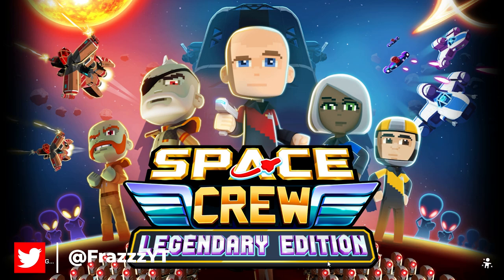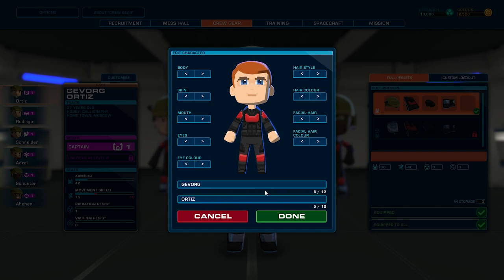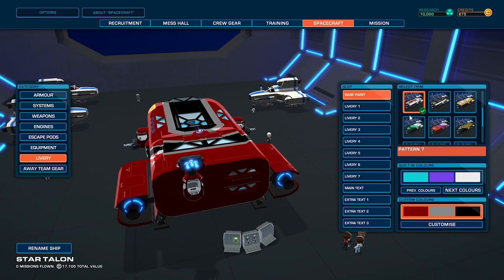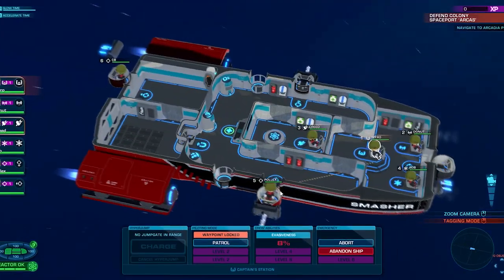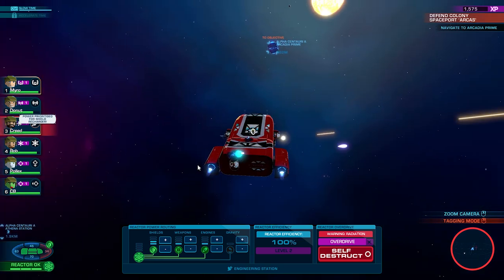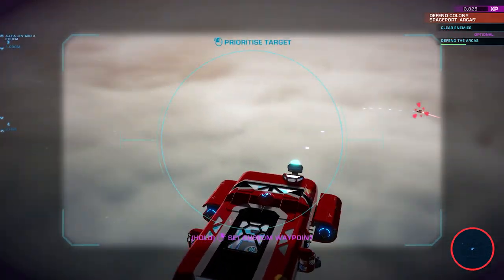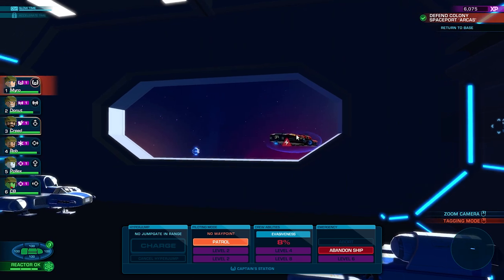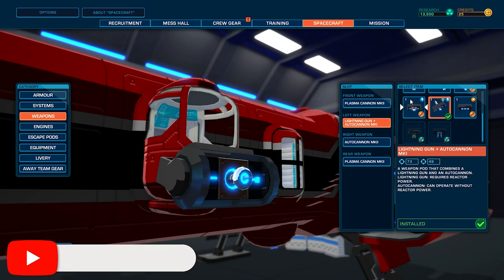When You Trade Ants For Space This Happens | Space Crew: Legendary Edition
To space! The final frontier once more! But this time we're checking out the rather fantastic and FREE update to Space Crew with the Legendary Edition! Brand new campaign filled with lots of evil androids!

Follow on the Socials or grab some merch!